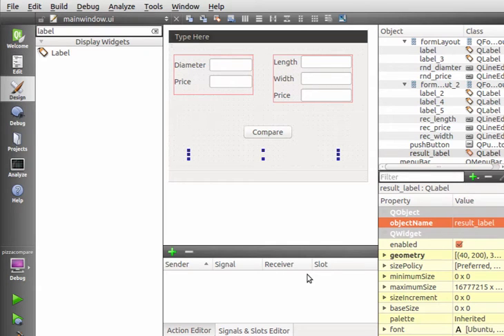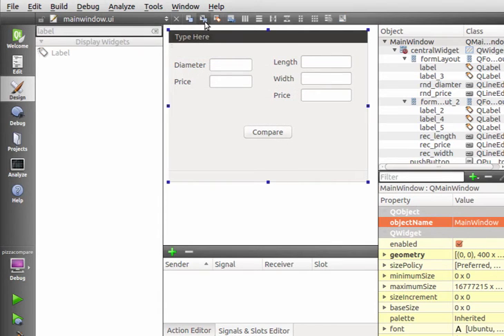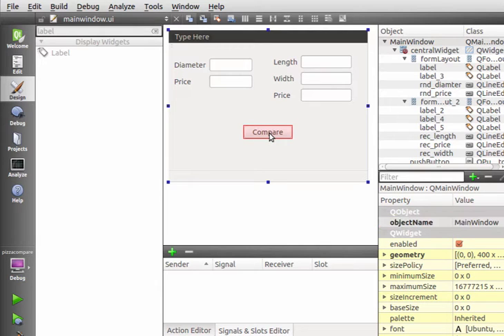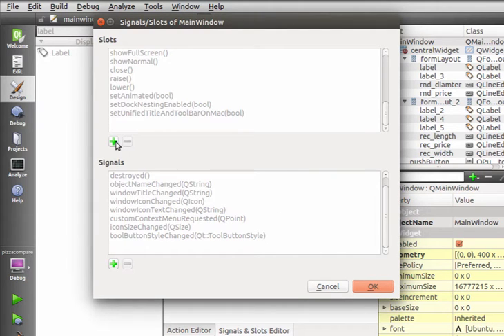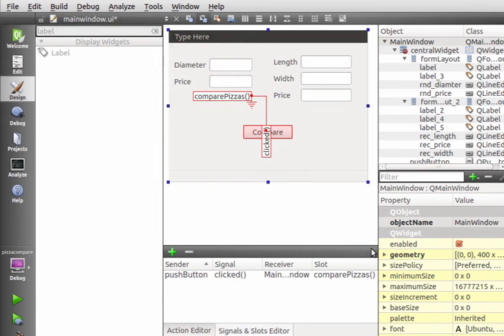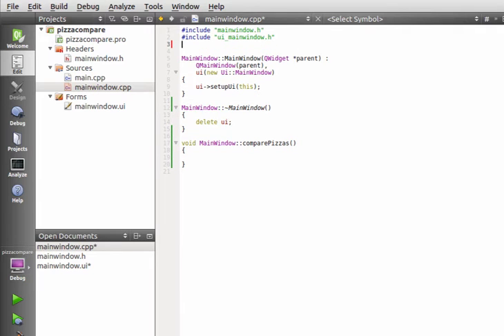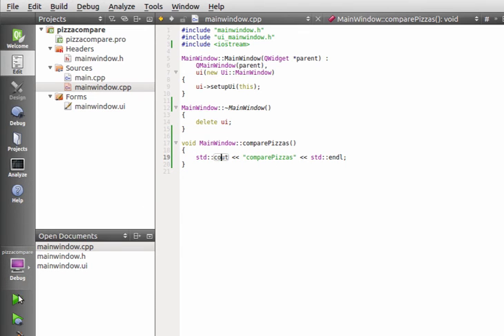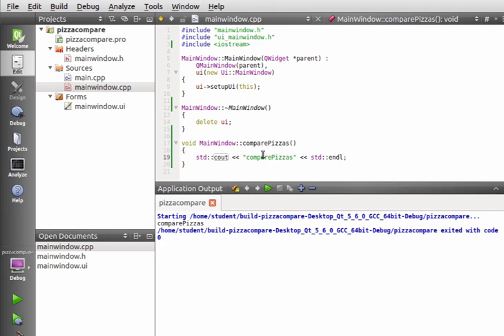Qt Connect Signals to Slots in QT Creator